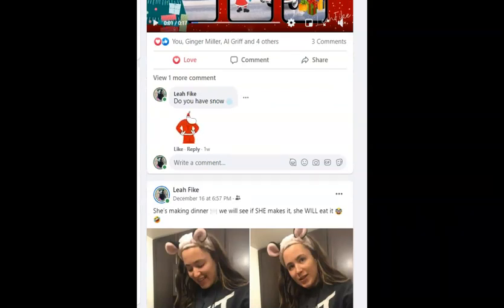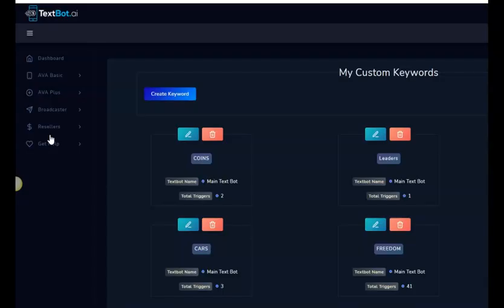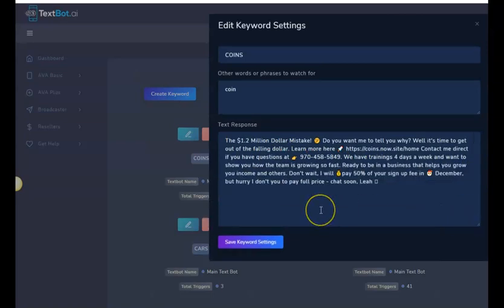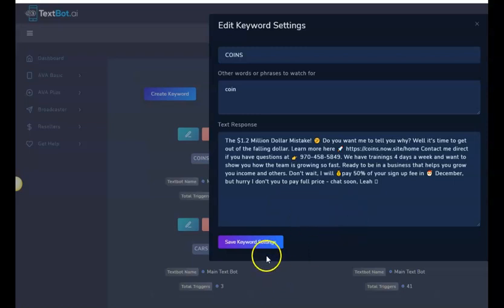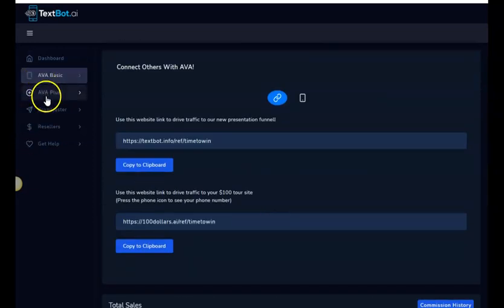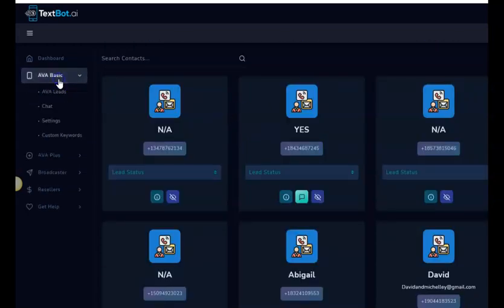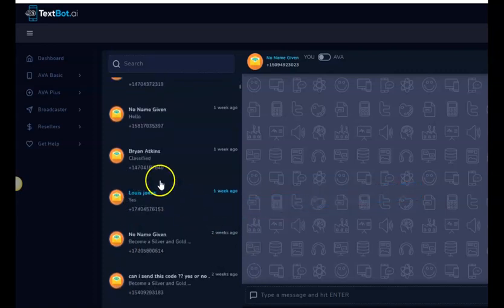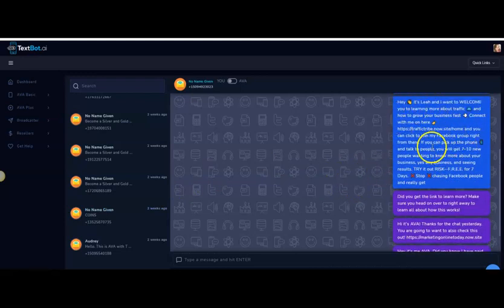How To Use Textbot Keywords 🔴 Use Textbot.AI Unlimited Keywords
How To Use Textbot Keywords | Use Textbot Unlimited Keywords
Are you looking for a way to get UNLIMITED keywords to generate leads for your business? Did you know that Textbot AVA has unlimited keywords for SMS Marketing? Start now using keywords that can help you grow and expand your business fast! Keywords allow you to see who's looking at your business and you can help them.

Textbot.ai will help you get leads for your business and using SMS Marketing with keywords - you can use Text bot to chat with your customers.

Today on Whatever Call Me were going to learn about

Any sales figures stated in my videos are my personal results. Please understand that my results are not typical. I'm not implying that you'll duplicate them (or do anything for that matter.) I have the benefit of practicing direct response marketing since 2013 and have an established following as a result. The average person who follows any "how to" video or buys any information gets little to no results. I'm using these references for example purposes only. Your results will vary and depend on many factors, including but not limited to your background, experience and work ethic. All business involves risk as well as massive and consistent effort and action.